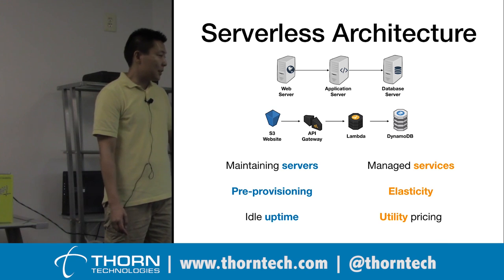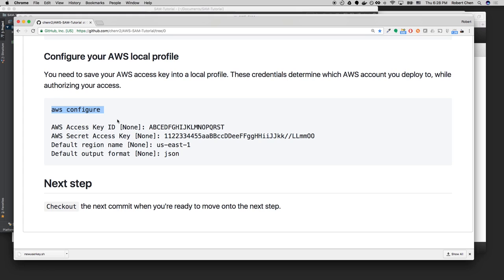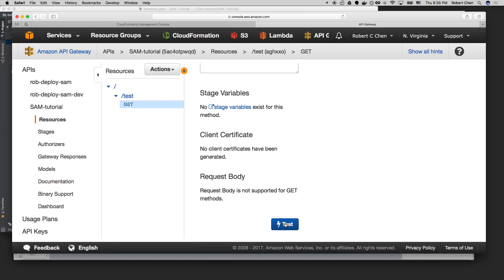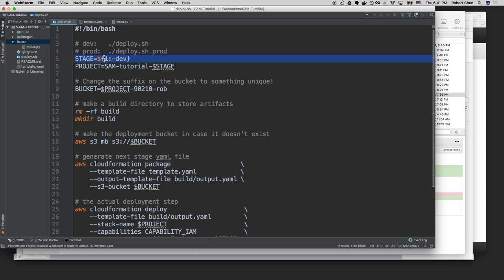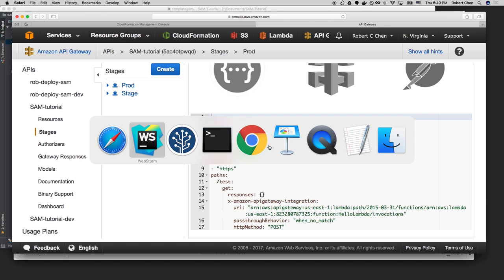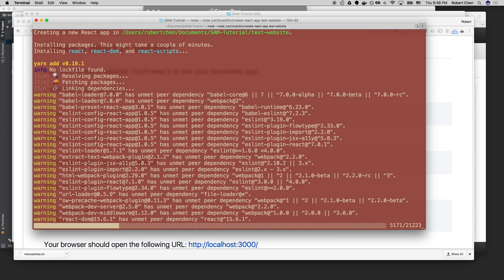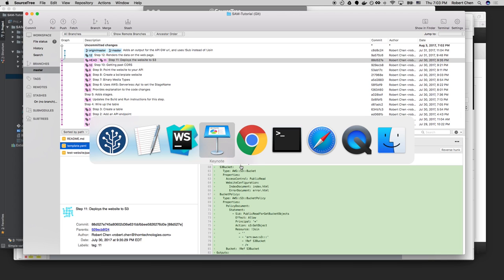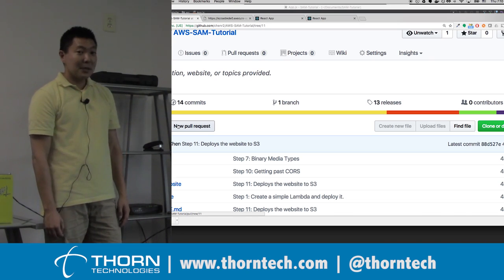How to use AWS SAM to build a serverless app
Here's a video from the Columbia AWS Meetup about how to use AWS SAM to build a serverless app with API Gateway, Lambda, and Dynamo DB.